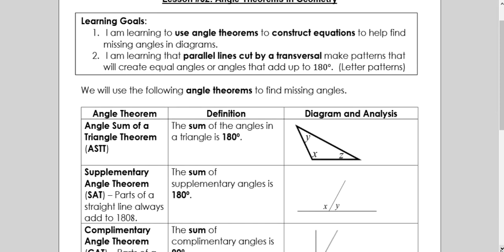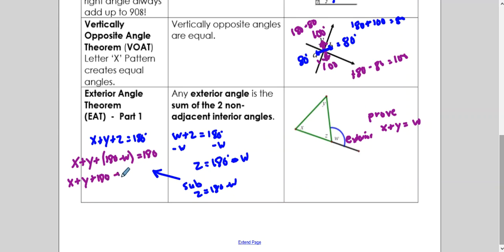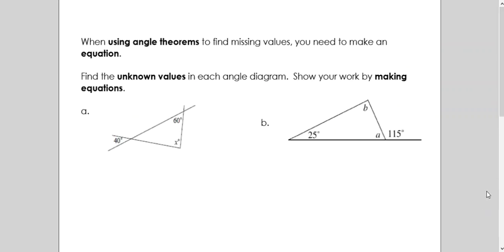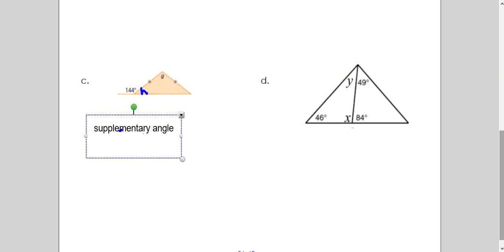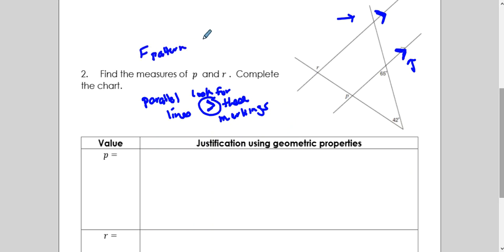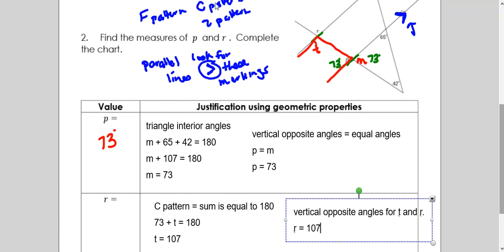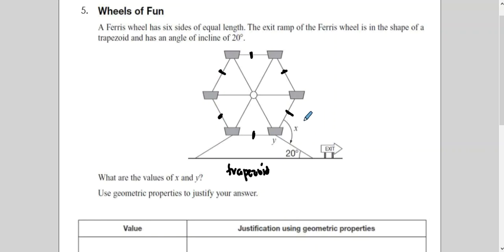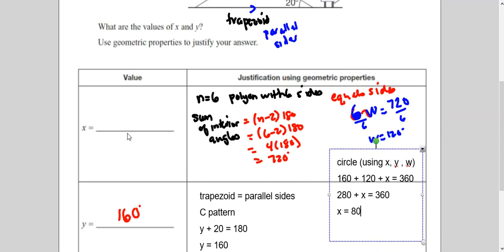Lesson 32 Angle Theorems in Geometry